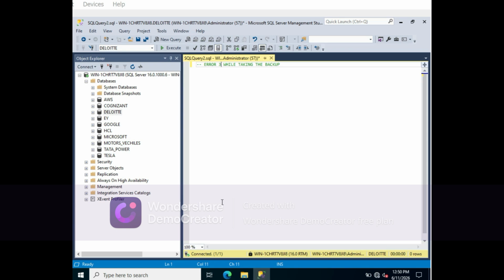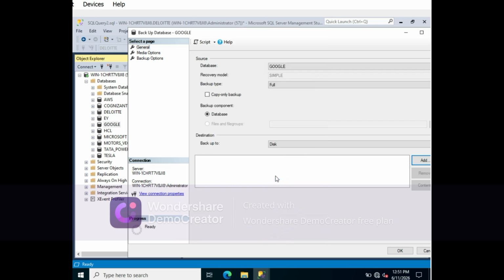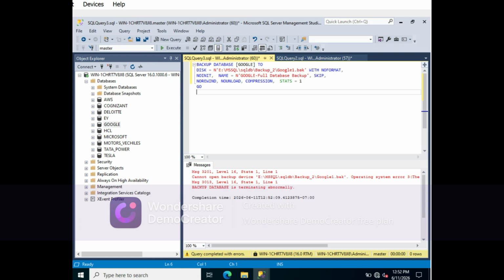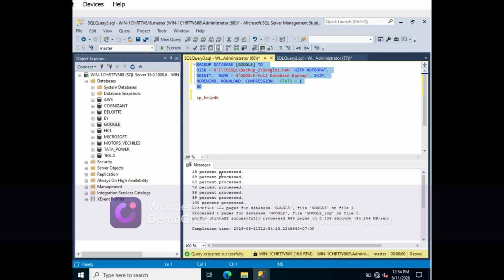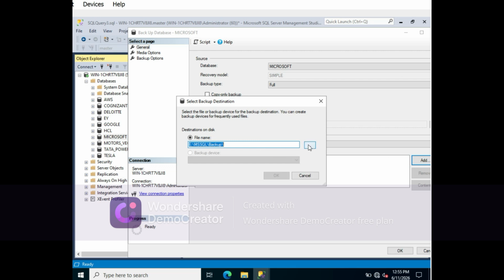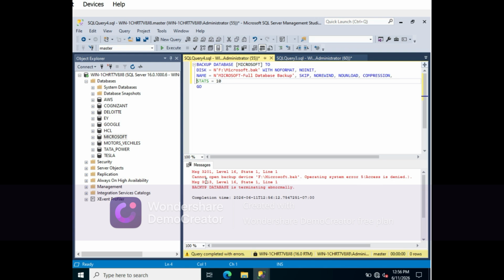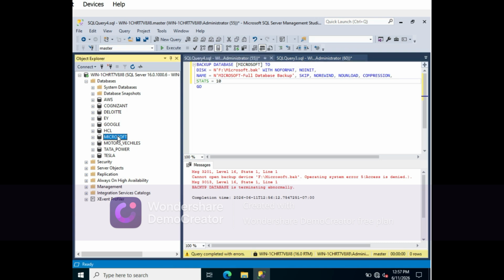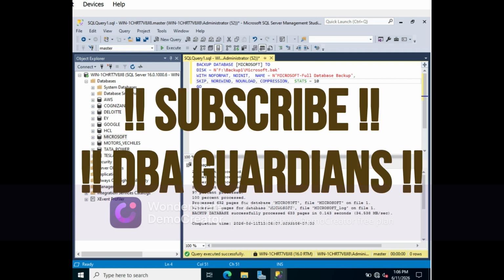SQL Server Backup Failed? Error 5 & Error 3 Explained | Real-Time Demo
SQL DBA Course Series – Learn Real-Time SQL Server Administration

In this video, I explain one of the most common SQL Server backup failures:

✅ Operating System Error 5 (Access Denied)
✅ Operating System Error 3 (Path Not Found)
✅ Why these errors occur
✅ How to troubleshoot step-by-step
✅ Real-time SQL DBA production scenarios
✅ Best practices to avoid backup failures

If you are preparing for SQL DBA interviews or working as a Database Administrator, understanding these backup errors is extremely important.

🎯 This video is part of my SQL DBA Complete Course Series.